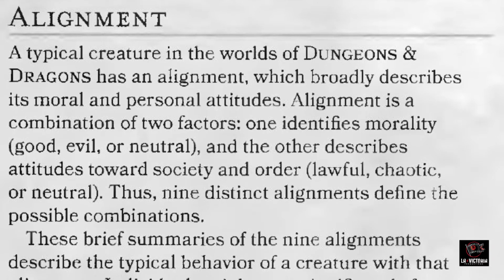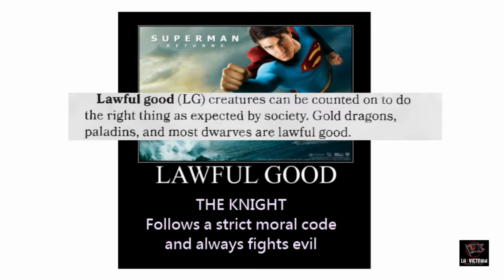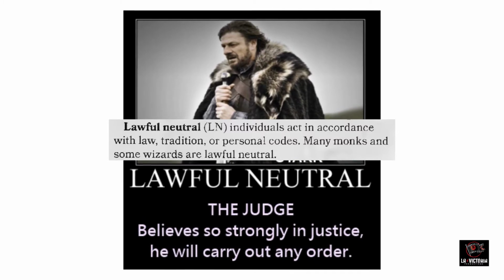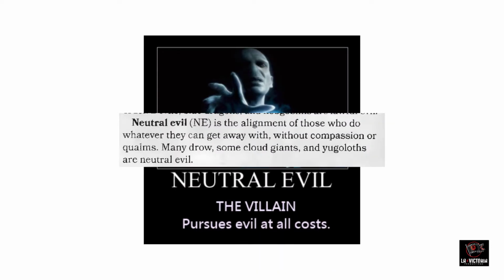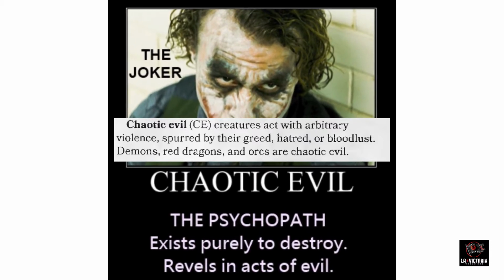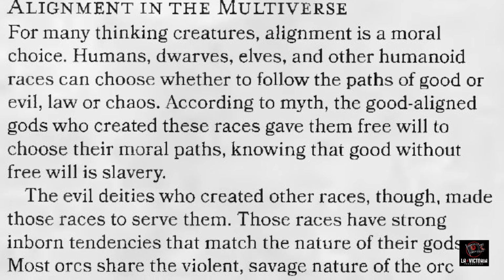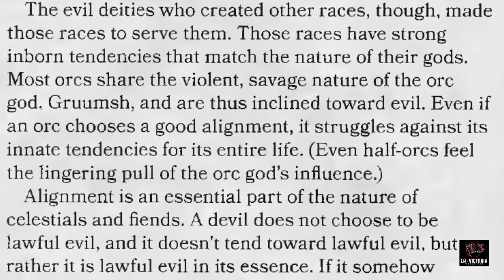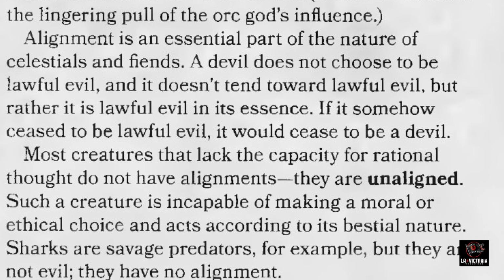Episode 53 - Is Your Neutral True? - An in-depth discussion on character alignment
Dungeon Master Eddie concludes his trilogy on character development with an in-depth discussion on character alignment.  Using the character developed throughout the mini-series, he now explains how story and alignment can be interwoven to enrich the basis or archetype of your character.  Have a watch and let us know what you think about character alignment in the comments.

It would also be a real favour to us if you shared us with your network as we are always looking for new subscribers to help expand the community.

If your artwork appeared in the video, please let us know, we'd love to link your website/work here!

Copyrighted images can be displayed, even without the owner’s permission.